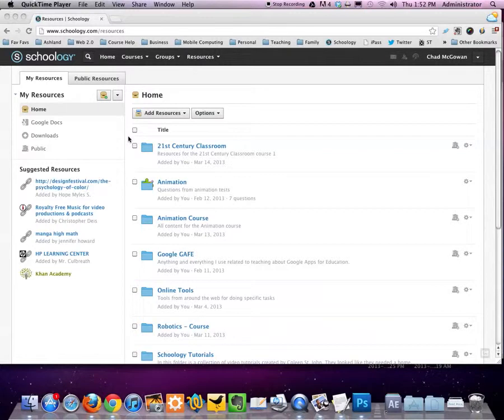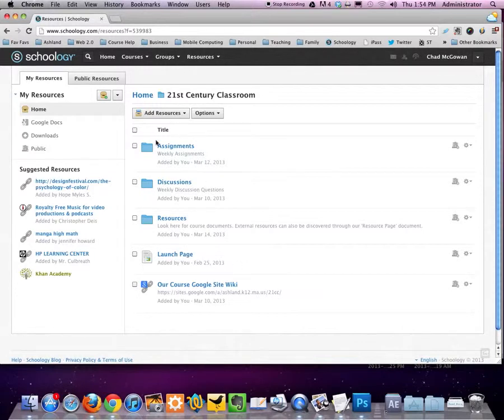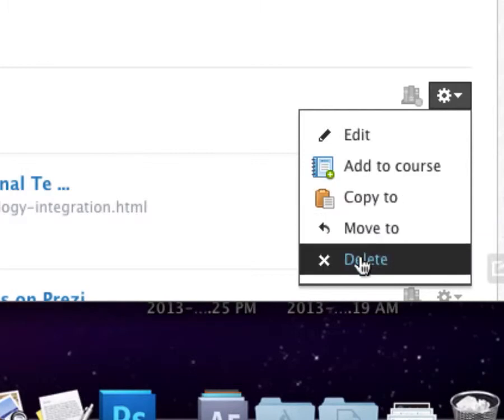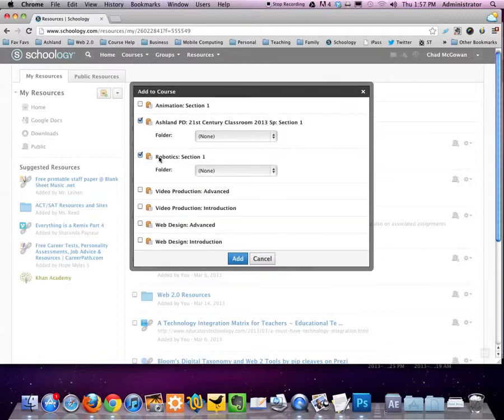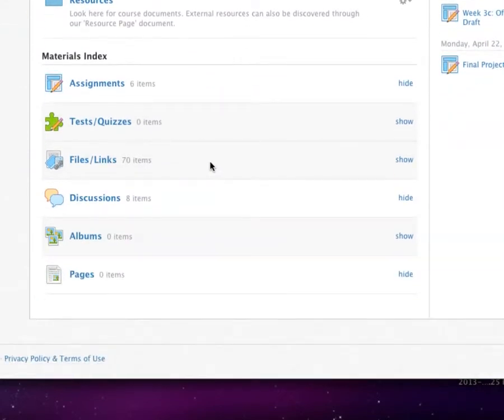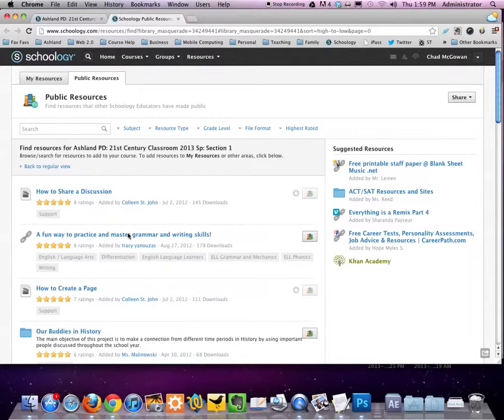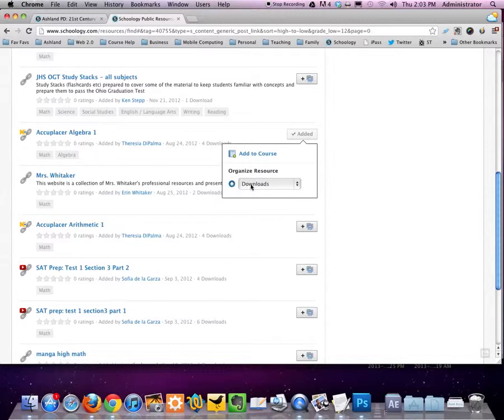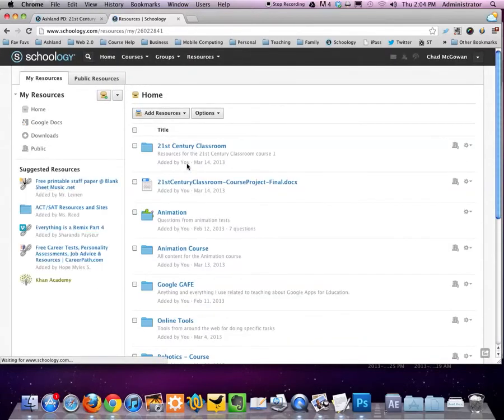How to Manage Schoology Public Resources - Tutorial 2014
Your resources in Schoology can essentially replace saving your course resources on the S and H Drives. It is easily organized and shared with other teachers